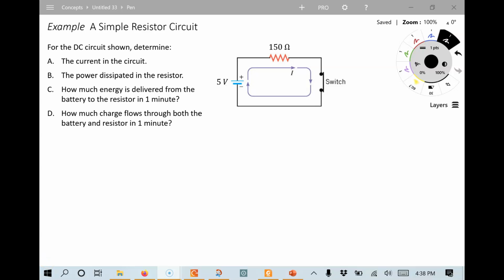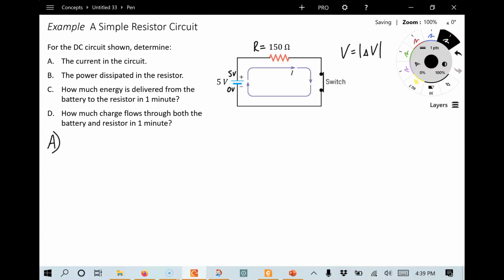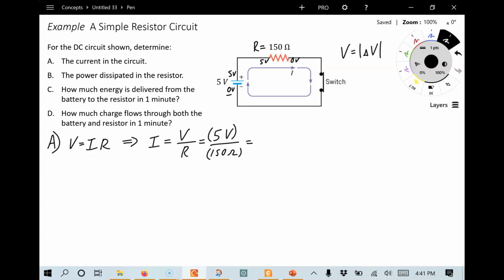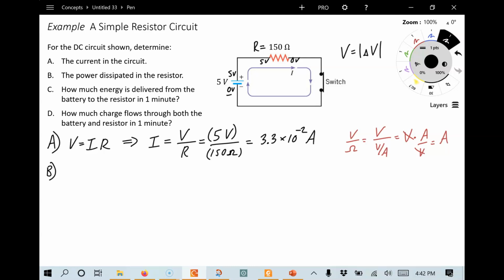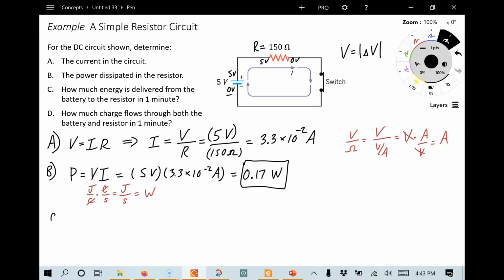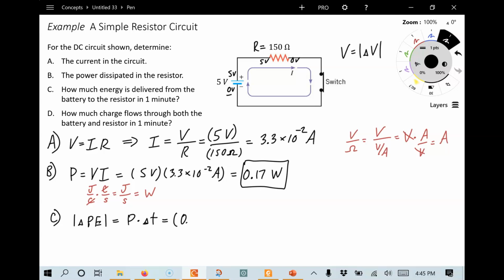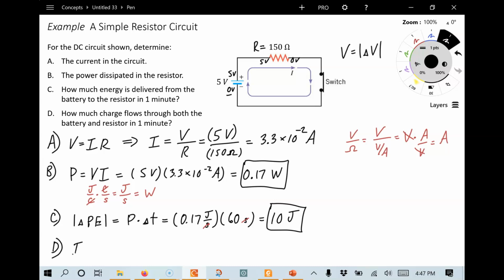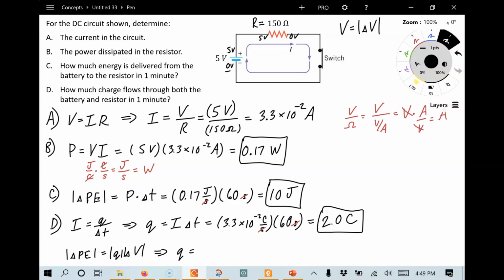Example A Simple Resistor Circuit